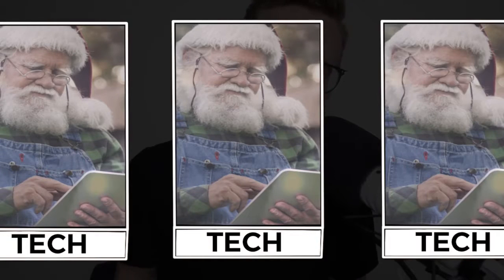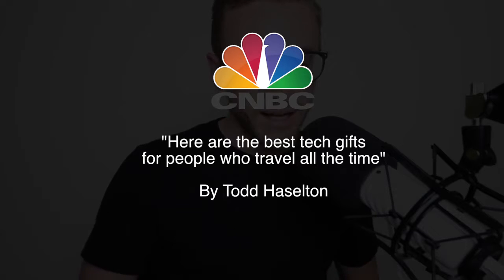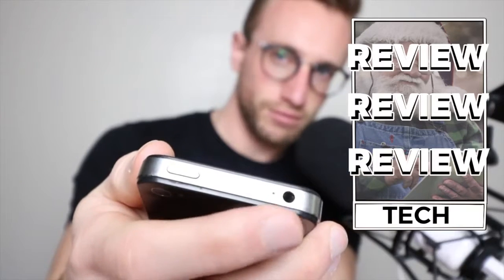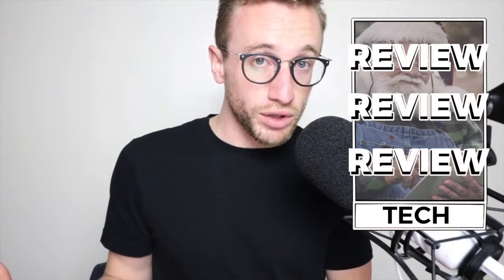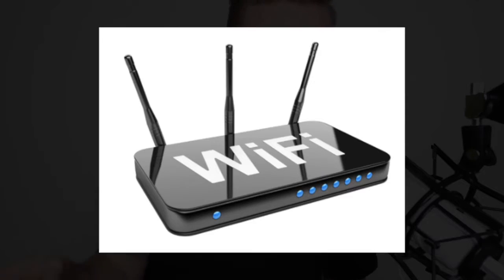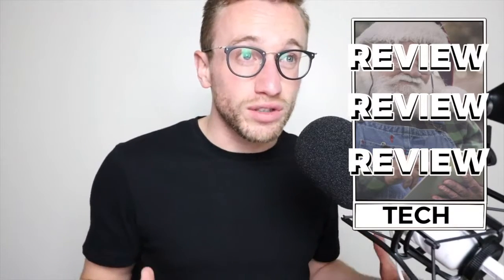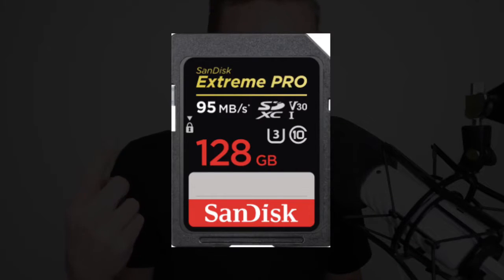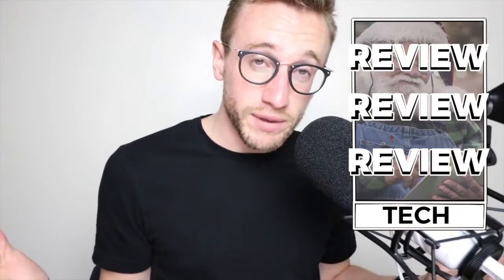20171206_Tech English Prepare for IELTS, TOEFL & TOEIC Test Online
Thanks "For your English"